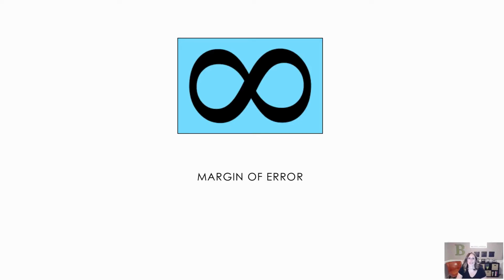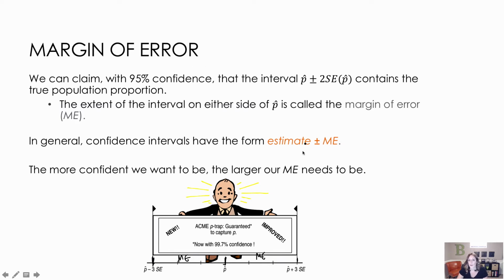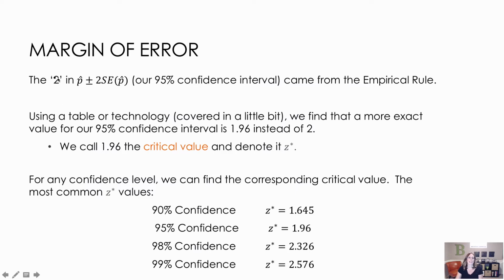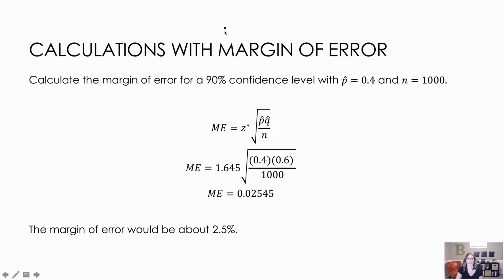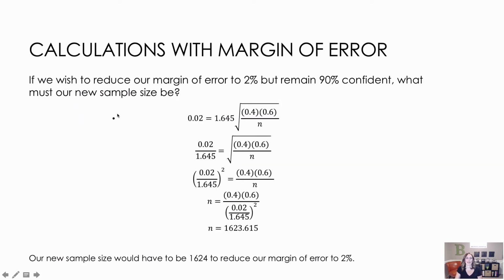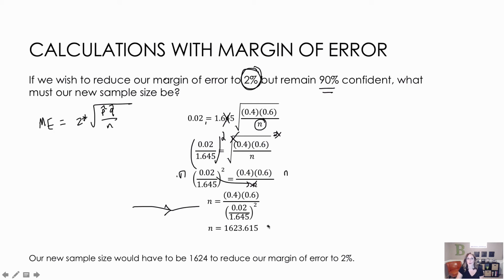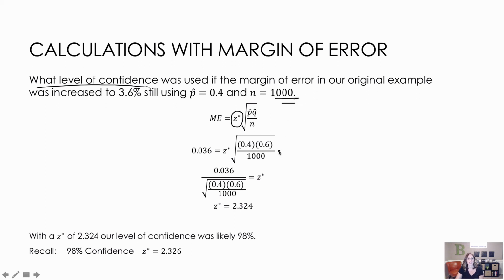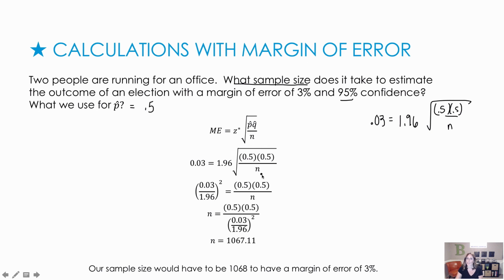74 Margin of Error (16.3)